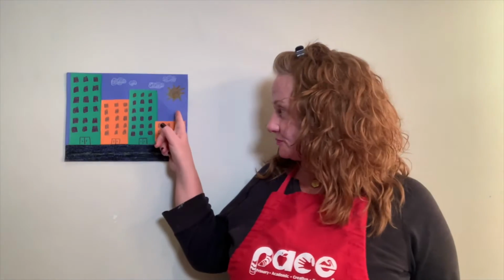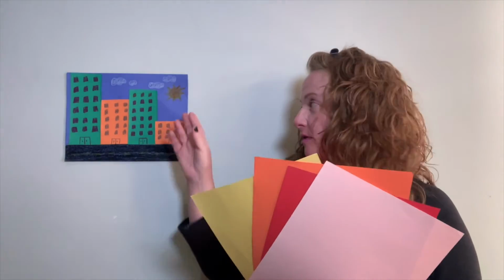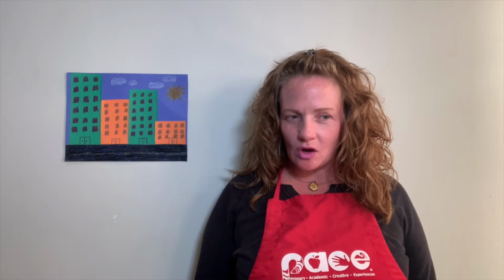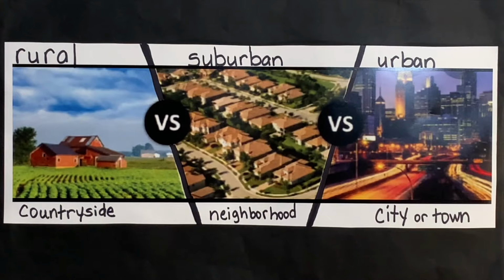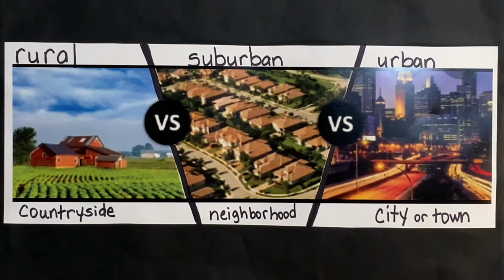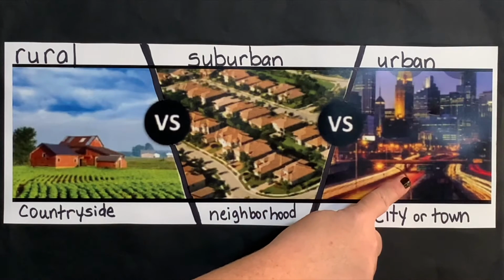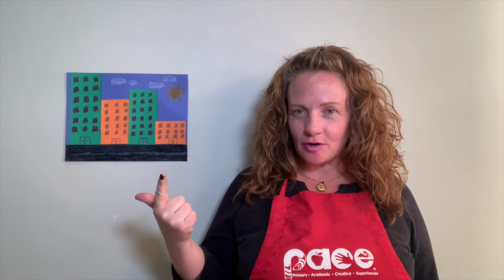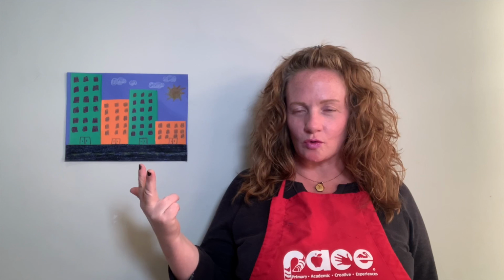2 – Urban Community (Visual art)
Art objective: lines and shapes
Academic Objective: Social Studies (3 types of communities specific to urban communities)
SEL: self awareness
Students will create an urban community while using their imaginations to create buildings and windows with rectangular and square shapes.

Supplies: Construction paper - 1 for sky, 2 for buildings, scissors, glue stick, crayons